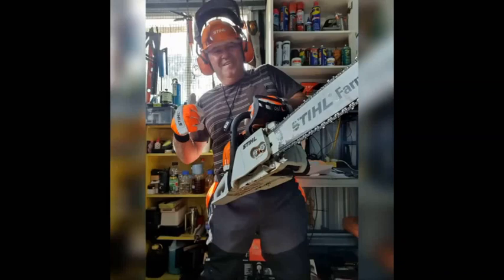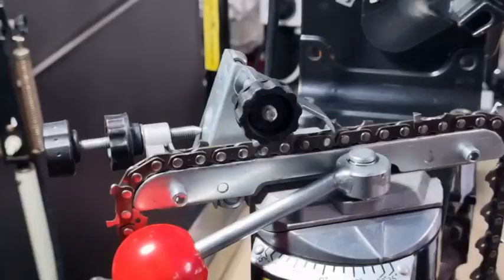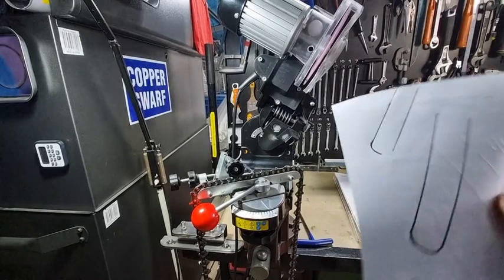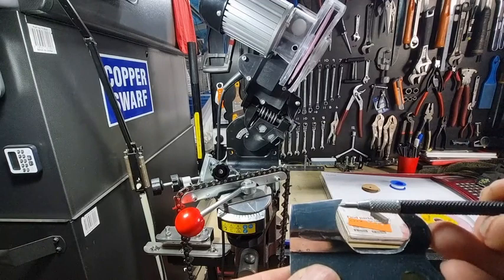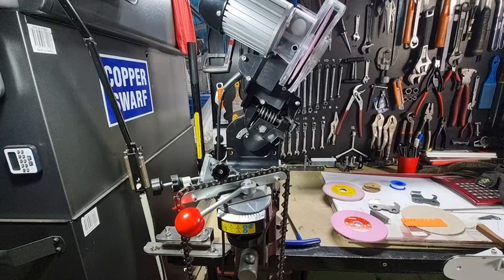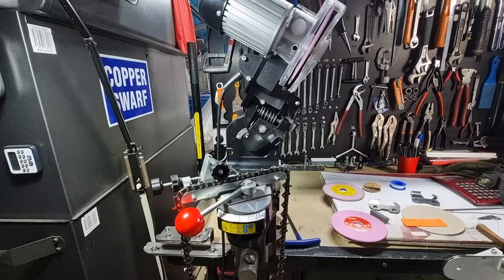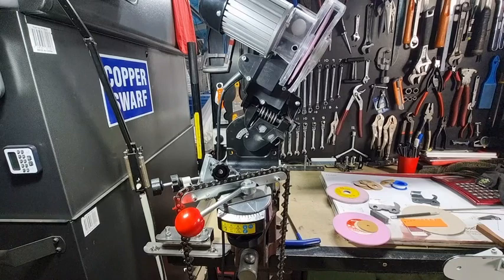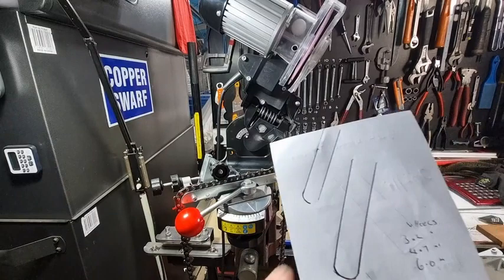Chainsaw Grinder Wheel Dressing Tips and Tricks